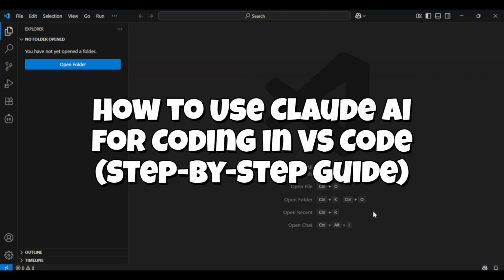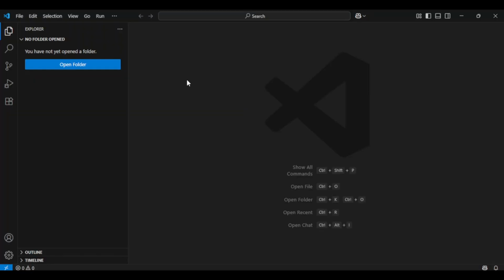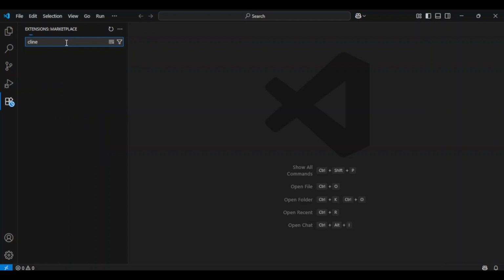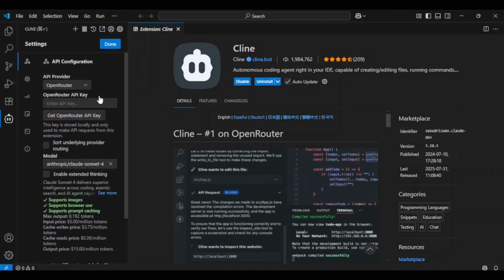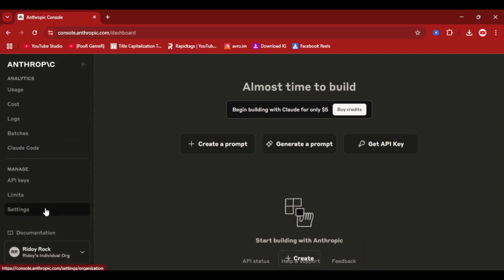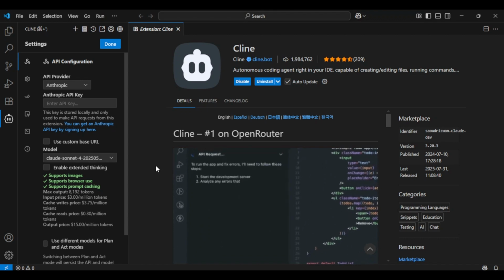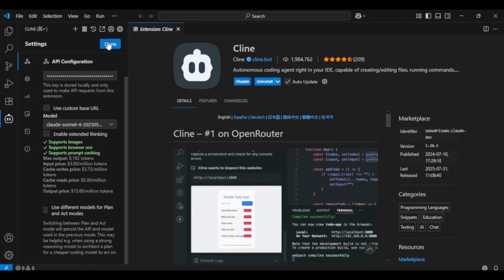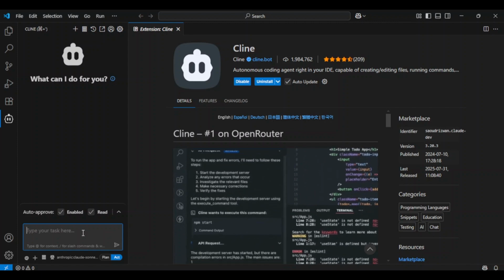How to Use Claude AI for Coding in VS Code (Step-by-Step Guide)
Want to code faster using Claude AI inside Visual Studio Code? In this step-by-step tutorial, I’ll show you exactly how to integrate Claude with VS Code and boost your productivity using AI. Whether you're a beginner or a pro, this guide will help you get started quickly.

✅ What you’ll learn:
- How to set up Claude in VS Code
- Tips to get the most out of Claude for coding
- Real examples to help you code smarter